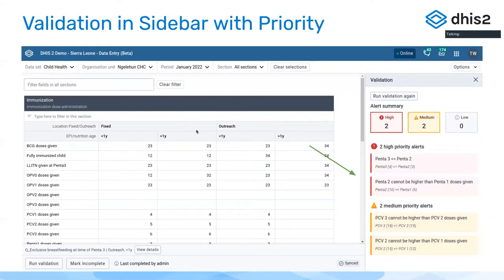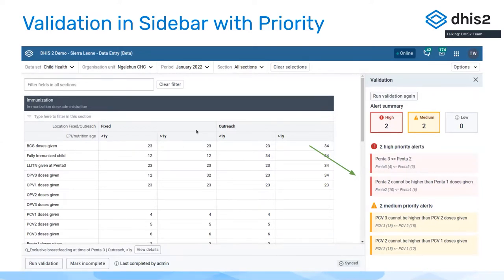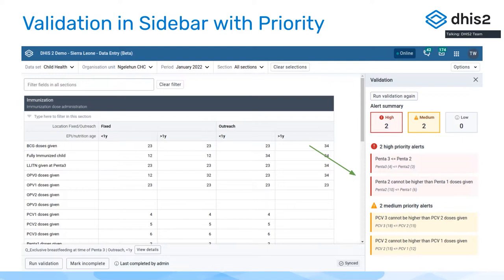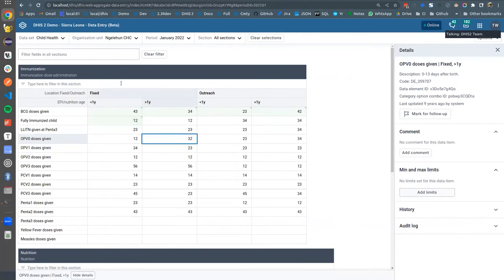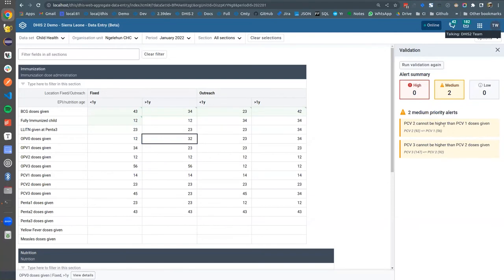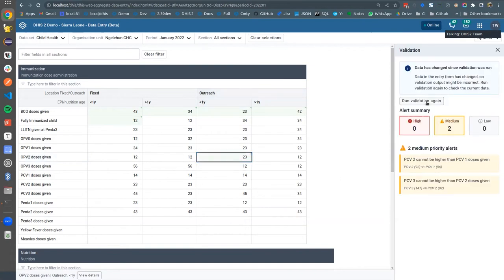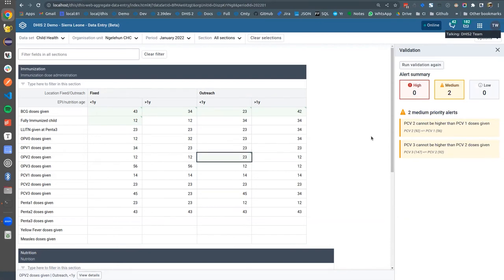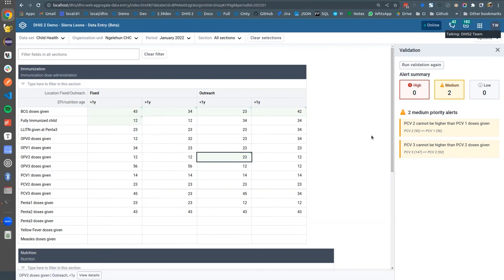Data Entry: Validation In Sidebar - DHIS2 2.39